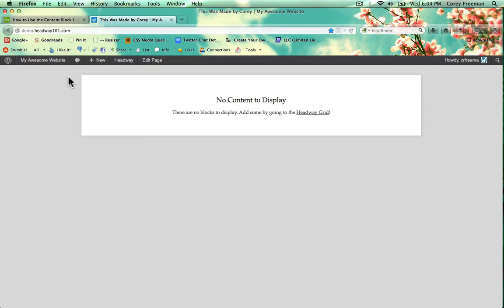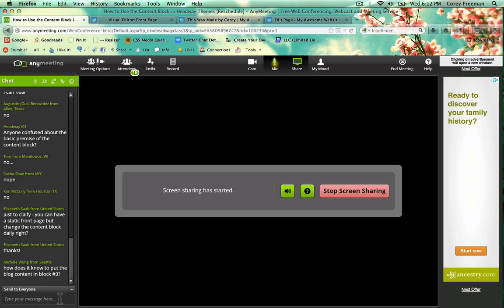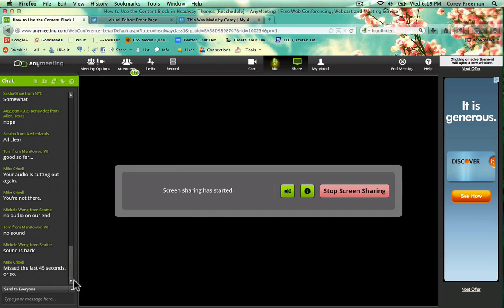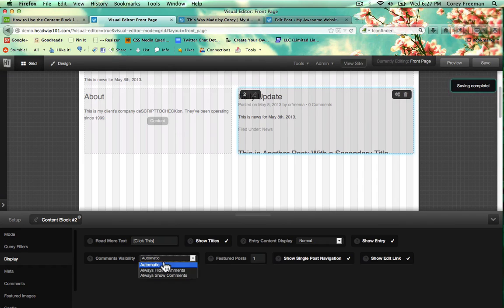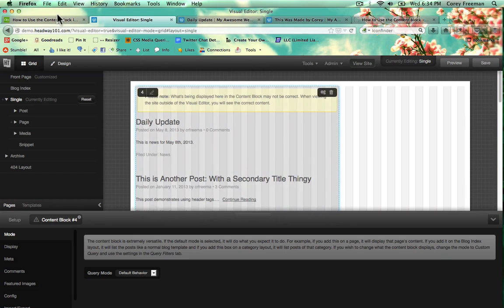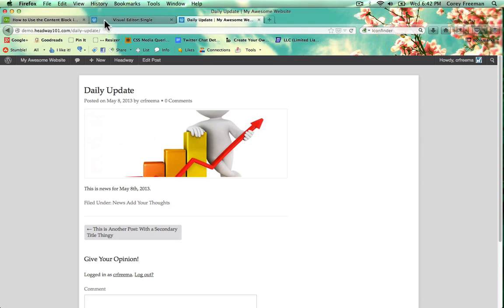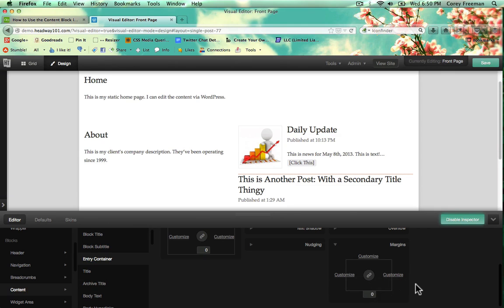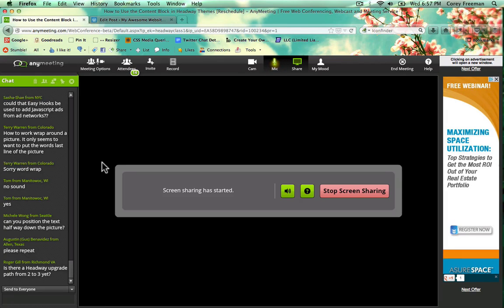How to Use the Headway Themes Content Block